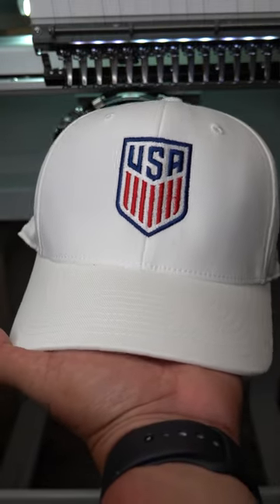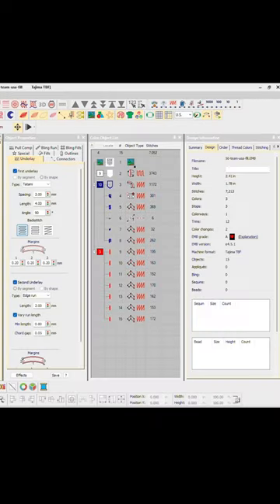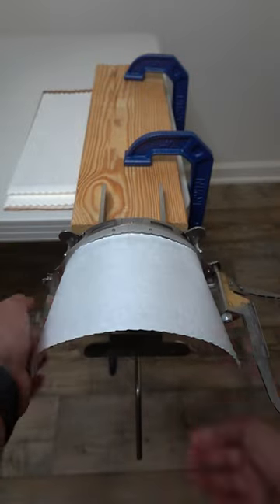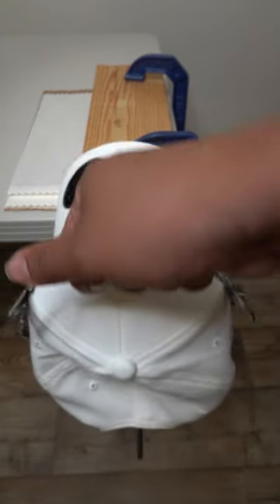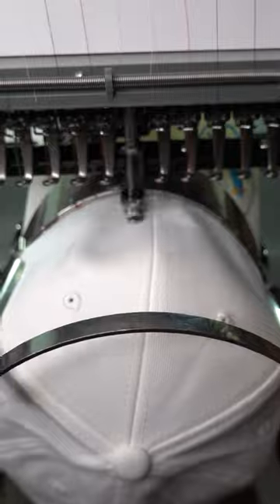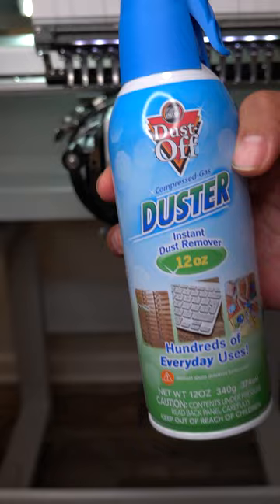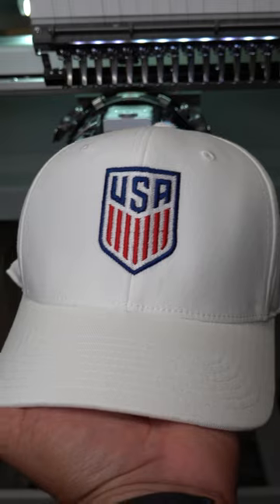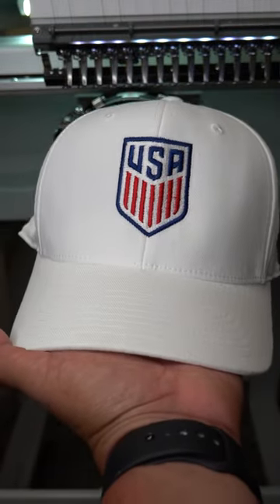The 5 Rules on Hat Embroidery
Duckbill Scissor

Photography Department:
-Hat Holder: